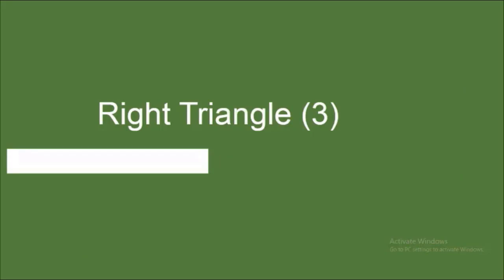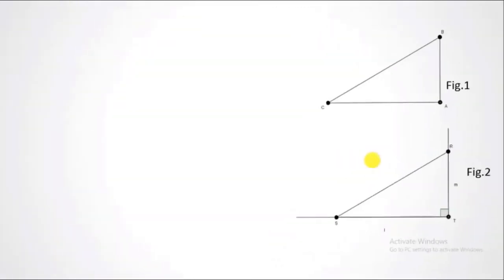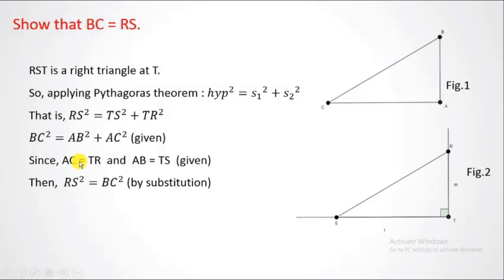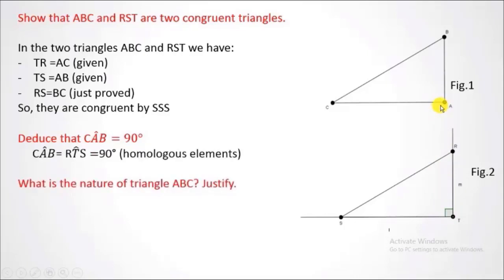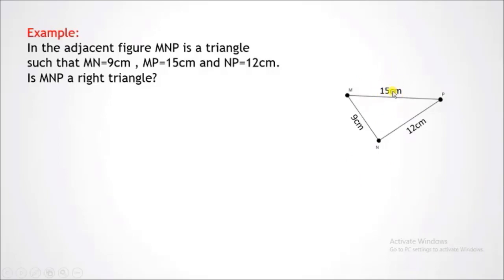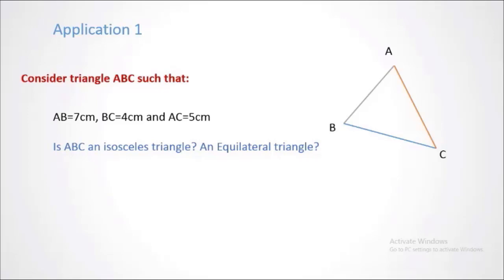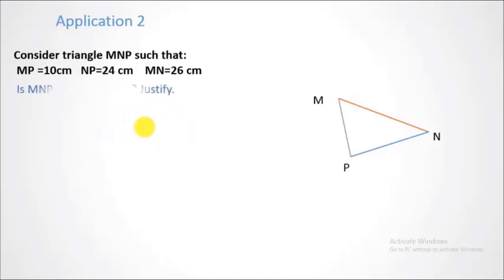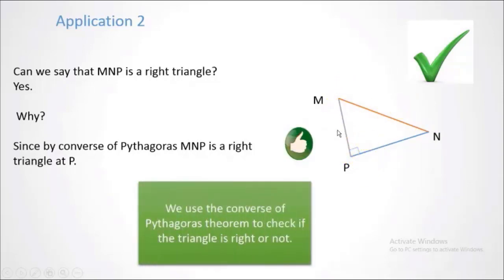Gr8 En Math Right triangle Video 3 20 21